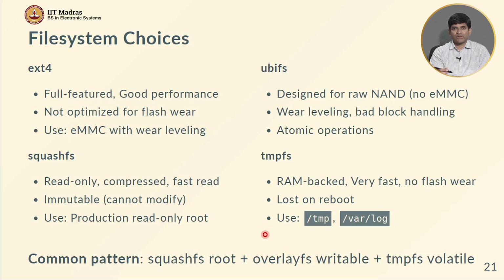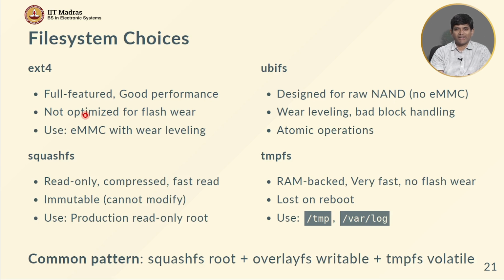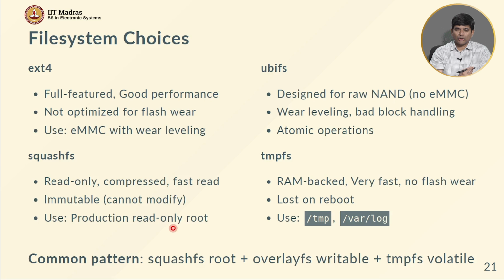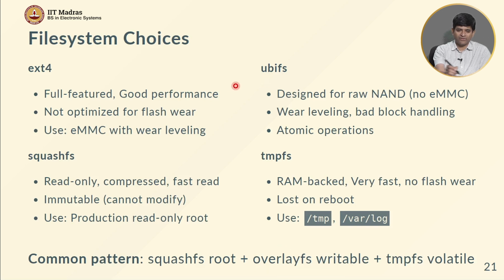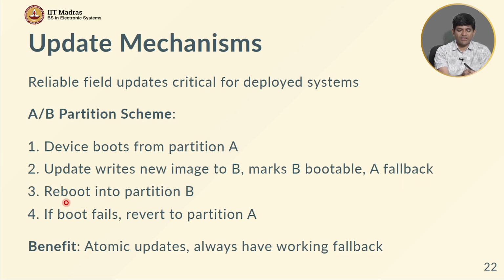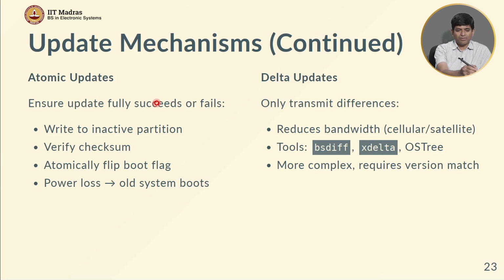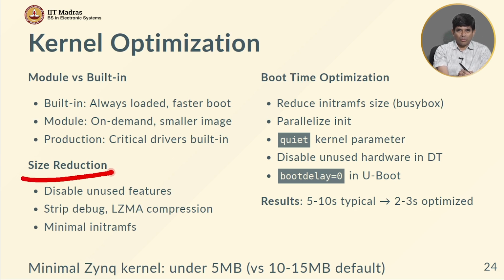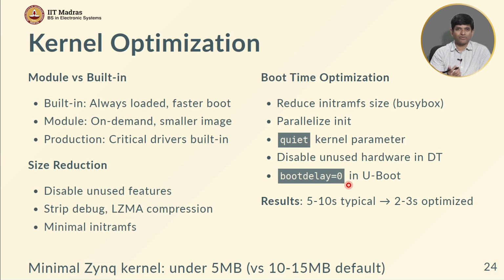W12L6: Linux File Systems, Updates, and Kernel Optimizations